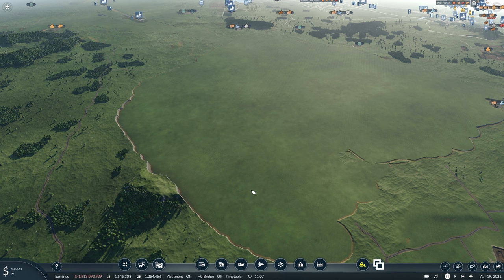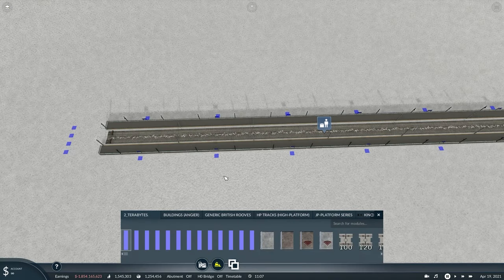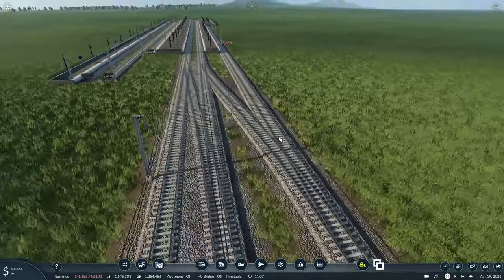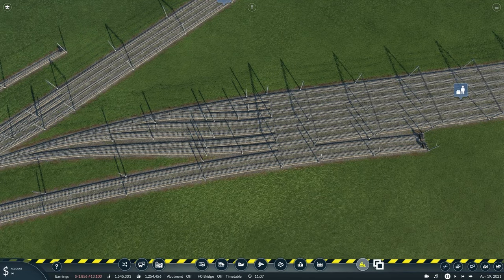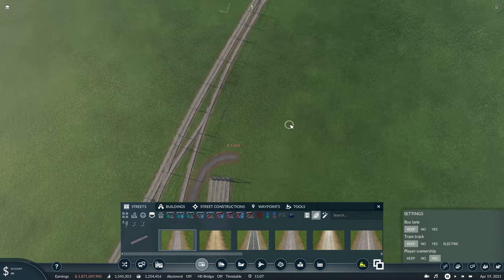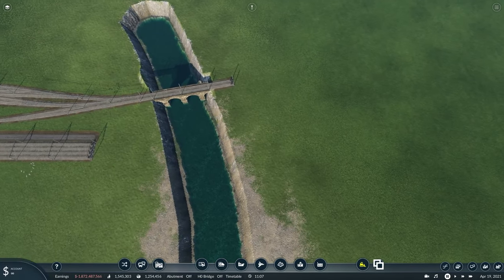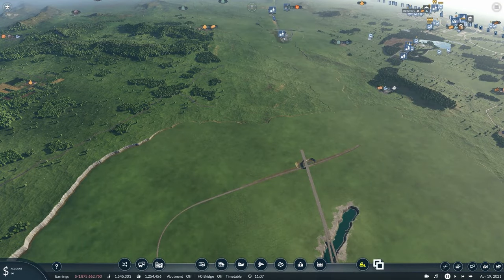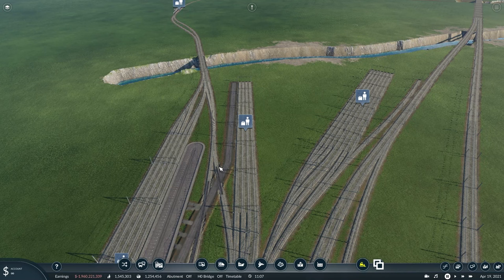Recreating Bedford Station. | Transport Fever 2 - The UK Inspired Rail Network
We get started on Bedford Station and all the little bits and bobs that are around it!

👉DGUK On Amazon Music